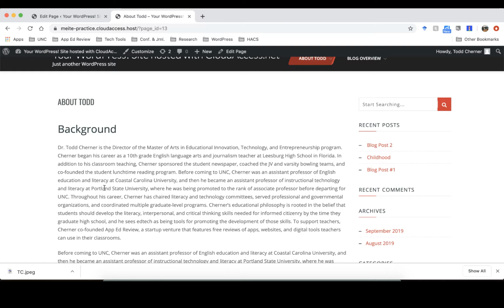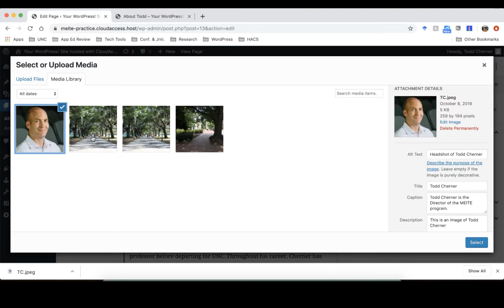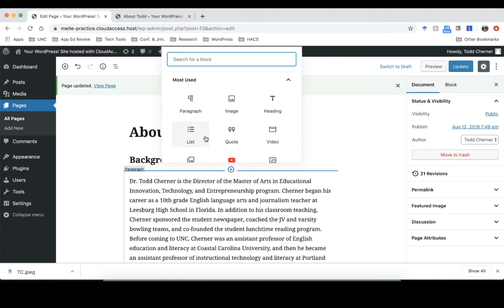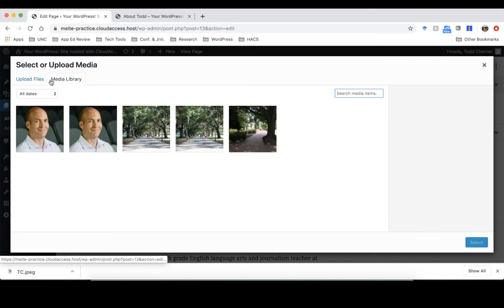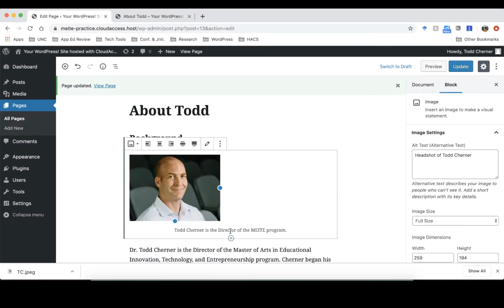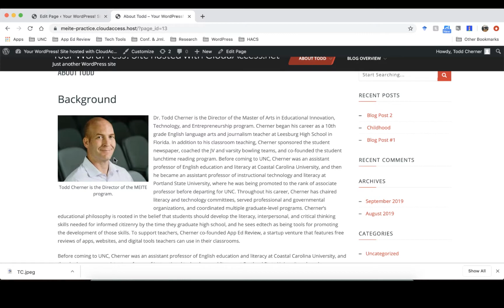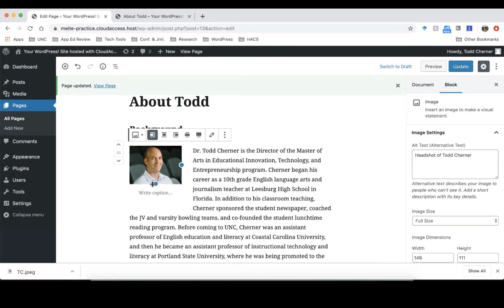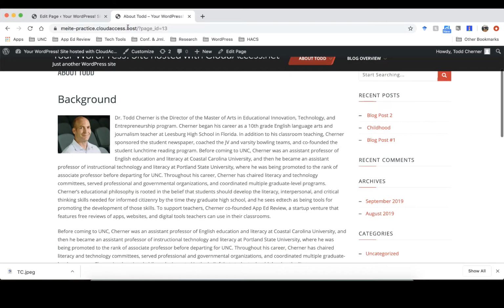7 WP Adding Images to Posts and Pages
Now that you have some text on your pages and posts, learn how to add some images.